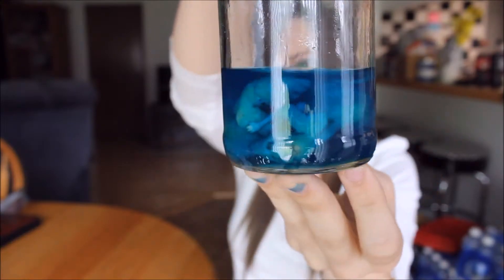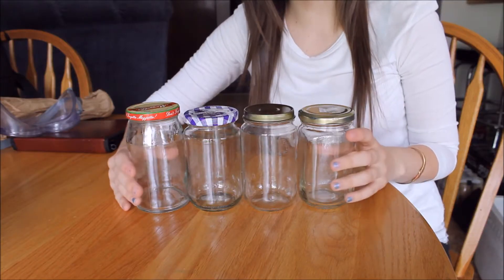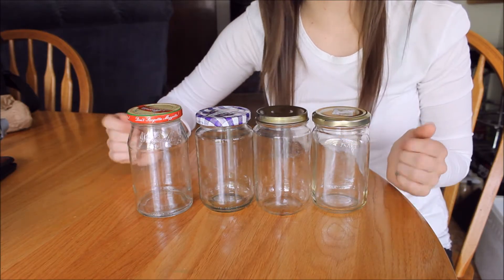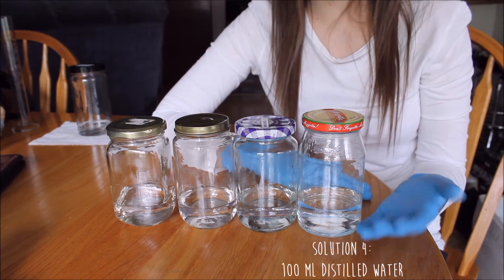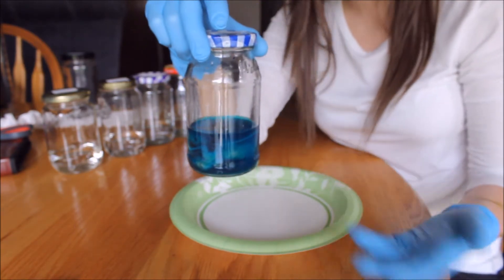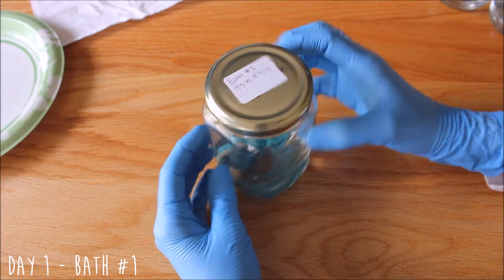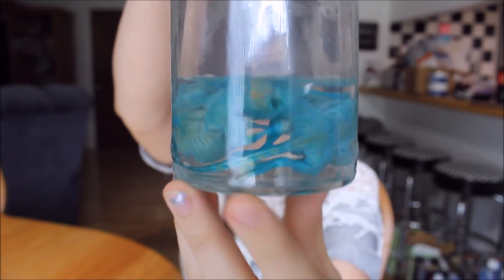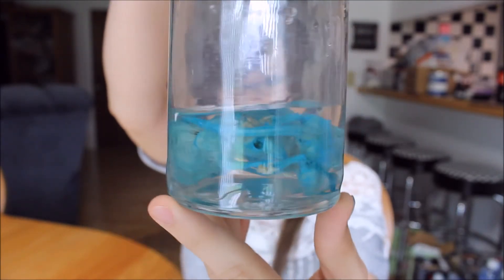Dyeing The Dead - EP 5: Rehydration!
Hello everyone! I'm Kelly or TacoKel!
In this video I will be REHYDRATING my specimens!! My specimens will be put through a series of four different baths. This will take four days to complete! The Cartilage Stain that the specimens were in actually dehydrated the tissues and lowered the pH, so this step is ABSOLUTELY NECESSARY! Rehydration will raise the pH to something more neutral/basic. It will also help prepare the specimens tissues for the Trypsin Digestion (in the next video)!!!

IF YOU HAVE ANY QUESTIONS, LEAVE THEM DOWN IN THE COMMENTS!

THINGS YOU WILL NEED:
1. Specimens in your Cartilage Stain (Alcian Blue) – Please don’t over stain your specimen!
2. Four clean Jars/Containers
3. 95% ETOH (Ethanol/Ethyl Alcohol)
4. Distilled/Deionized Water
5. Tweezers
6. Lab Goggles
7. Lab Gloves
8. 100 mL Graduated Cylinder
9. Labels and a pen

With my four jars, I choose to use two that had similar coloured lids and two that had different coloured lids. You do not have to use colour coordinated lids, that was my own personal choice. The reason for this is because out of the four solutions, Solution 1 & 2 will be THE EXACT SAME, while Solutions 3 & 4 will be DIFFERENT.
The specimens have to be left in each of the four solutions for a MINIMUM OF 2 HOURS. There is no exception. Though, the specimens can be left overnight in any solution in the series. I, however, will be leaving my specimens in each solution overnight.

WHAT TO DO:

1. Make your four solutions:
Solution 1:  100 mL 95% ETOH
Solution 2: 100 mL 95% ETOH
Solution 3: 100 mL 70% ETOH (Using 70 mL 95% ETOH and 30 mL Distilled Water)
Solution 4: 100 mL Distilled Water

2. Label Your Jars

3.  Place your specimen(s) into Solution 1 (95% ETOH). Leave for minimum of 2 hours to overnight.

4. Take specimen(s) out of Solution 1 (95% ETOH), put them into Solution 2 (95% ETOH). Leave for minimum of 2 hours to overnight.

5. Take specimen(s) out of Solution 2 (95% ETOH), put them into Solution 3 (70% ETOH). Leave for a minimum of 2 hours to overnight.

6. Take specimen(s) out of Solution 3 (70% ETOH), put them into Solution 4 (Distilled Water). Leave for minimum of 2 hours to overnight. Placing them into Distilled Water helps to remove some of the excess ETOH that our specimens’ are holding!

Then you are done with the Rehydration Step of Diaphonization!

In this video I also show you what my specimens look like after they are taken out of the Alcian Blue/Cartilage Stain! I think that they look nice! They have a very blue tint to them and as far as seeing the cartilage, none is really visible. The specimens look exactly the same except the fact that they are tinted blue! DON’T WORRY ABOUT YOUR SPECIMEN LOOKING BLUE!! This is completely normal as when we Clear our specimens the blue tint will completely go away! (On everything EXCEPT the cartilage, of course!)

WHEN YOU ARE DONE WITH THIS STEP YOU NEED TO IMMEDIATELY MOVE ON TO THE TRYPSIN DIGESTION STEP!! There should be NO LAGGING time in between steps.

**INTERESTING!!**
When I placed my specimens in Solution 4 (Distilled Water), they were floating in the water! This was a bit of a shock to me as I was not expecting my specimens to float! In all of the other solutions they were put into, the specimens’ sank to the bottom of the jar/solution.

Join me next time where I will be starting the Trypsin Digestion! I will be using the digestive enzyme, Trypsin, to digest all of the muscles and tissues of my specimens! How cool right?!!? :D I think YES!! This stage should be very, very interesting!! I hope you all are as excited as I am!